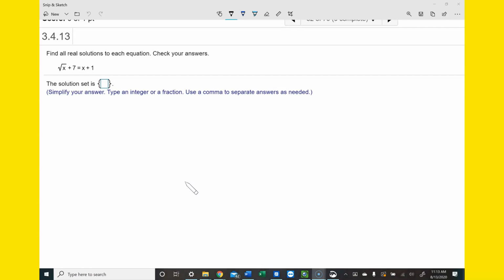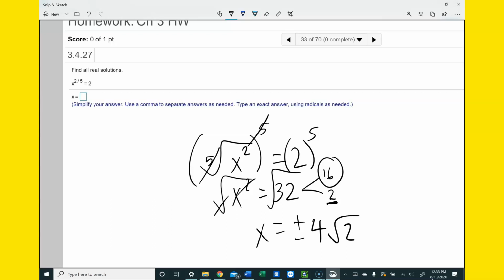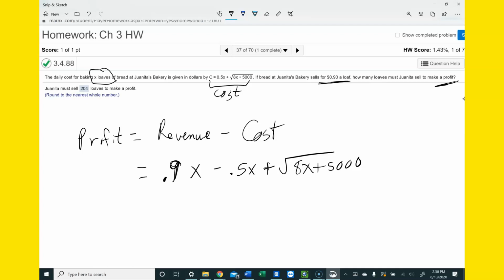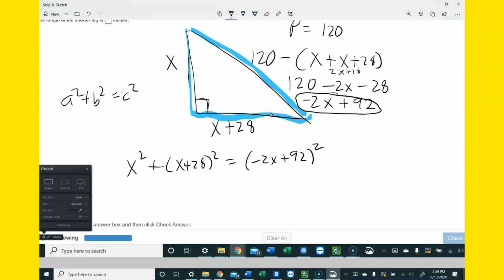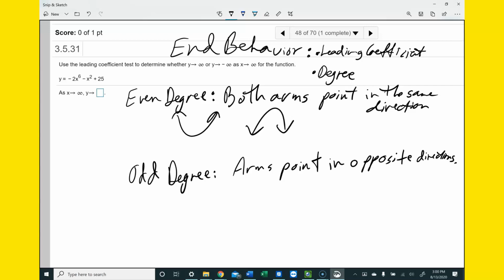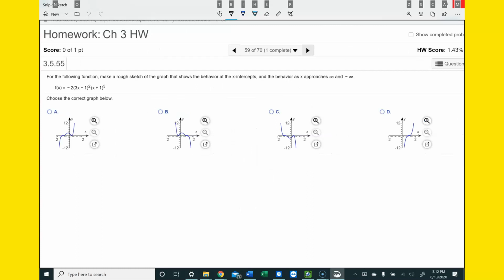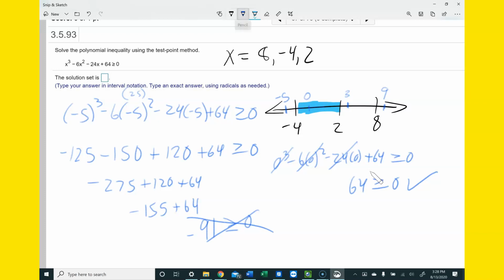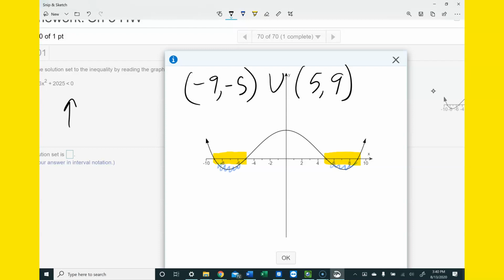MAT 112 Ch 3 Video 2 (problems 32-70)